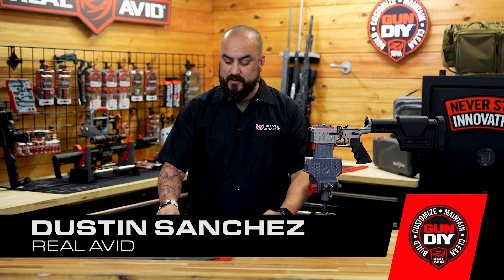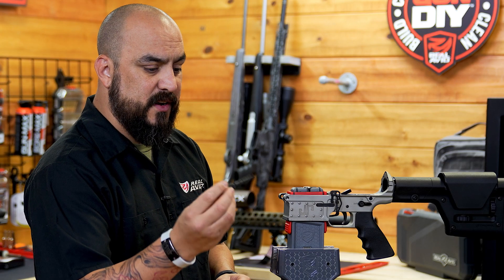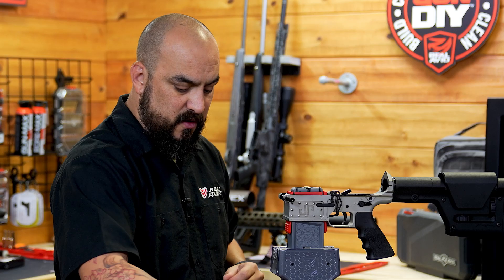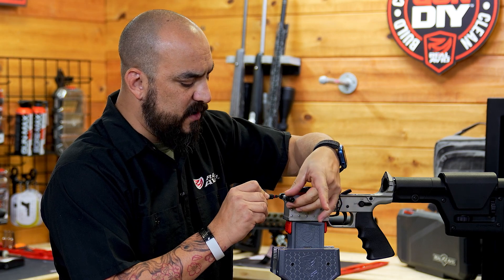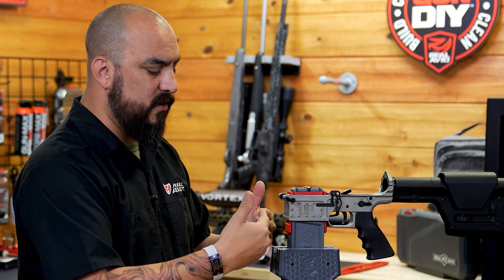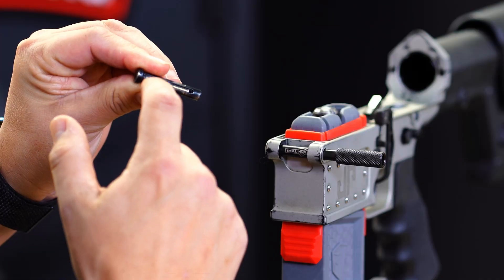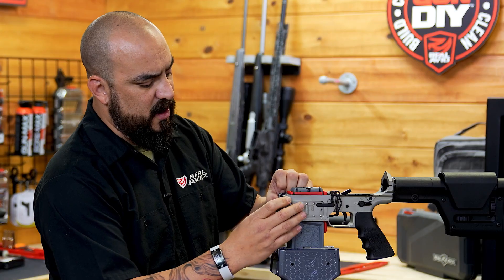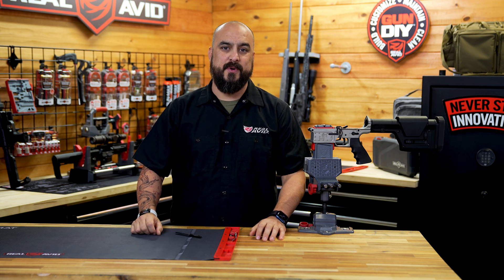Real Avid Pivot Pin Tool instructional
How can such a small task cause such frustration? The
Pivot Pin Tool for AR10 gives you a third hand to turn the
 fumble-finger, pin-launching, pain-in-the-neck task into a
 quick breeze. 1-2-3-4 done, it’s that simple. Easily install
the AR10 Pivot Pin in less than 60 seconds.